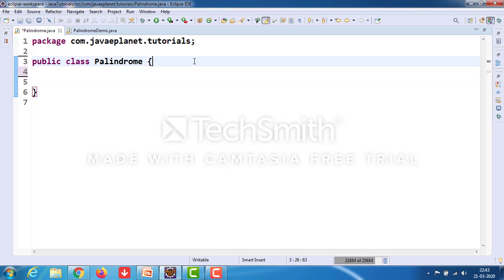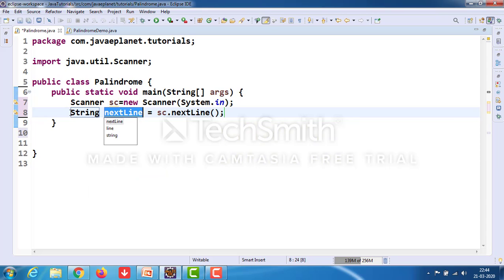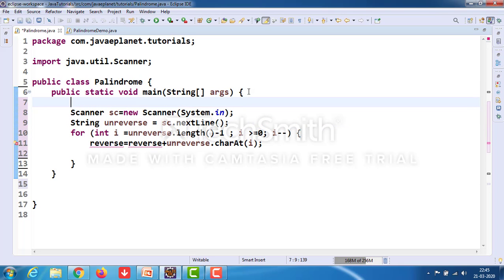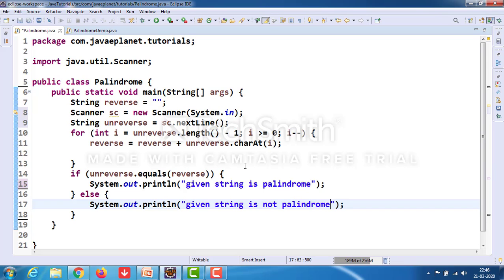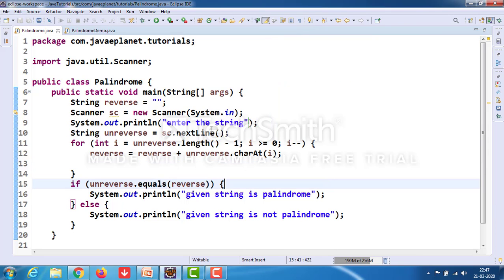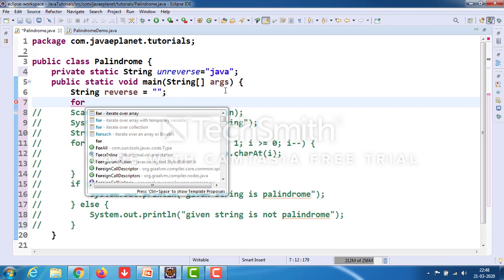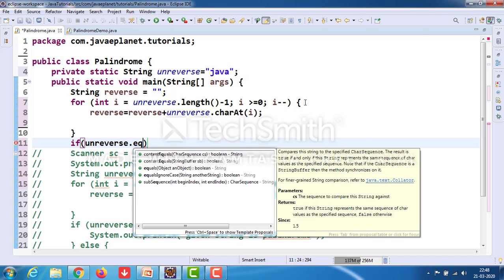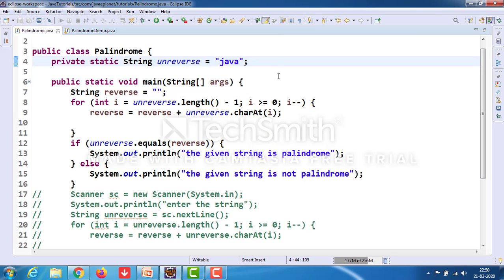palindrome or not || java tutorial || java e planet || write a program to check palindrome or not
write a java program to check whether the given string is a palindrome or not
java program to find the palindrome string
wap to find that given two strings are palindrome or not